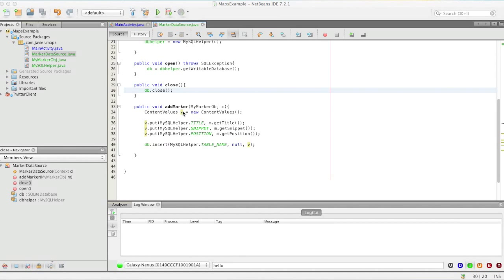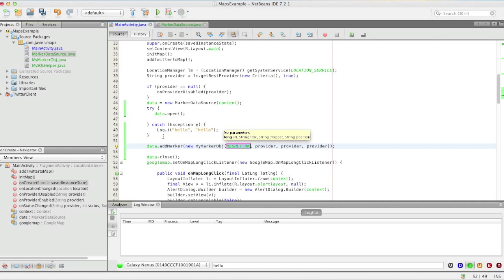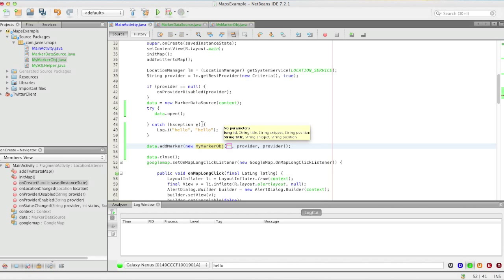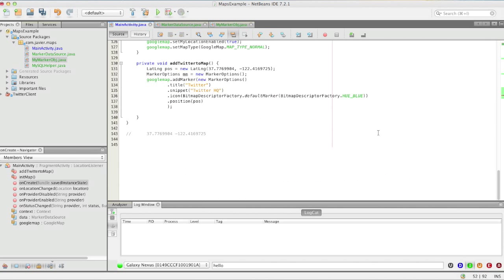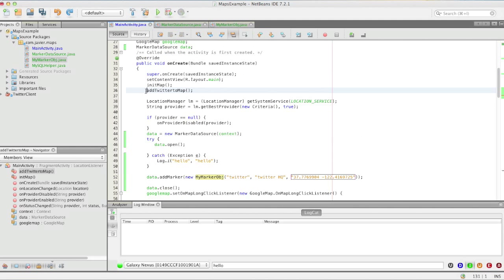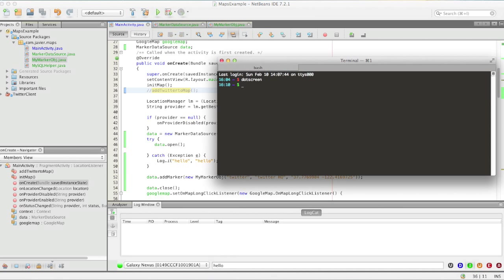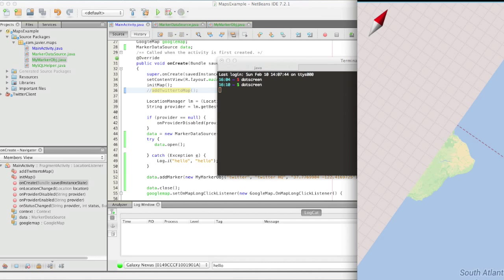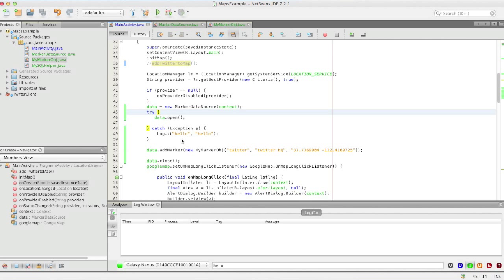Testing addMarker // Google Maps with Database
here we are going to make sure the add marker works by manually adding marker to DB